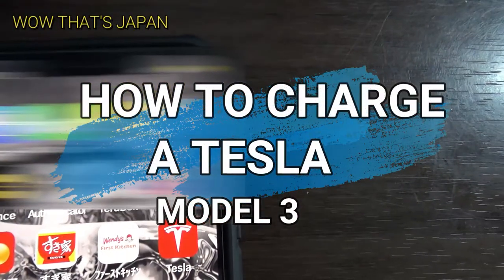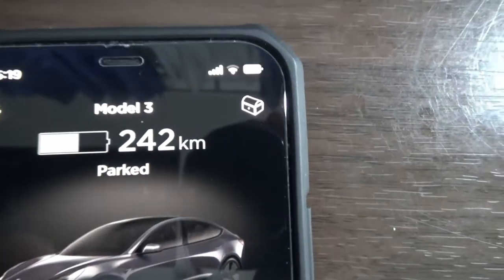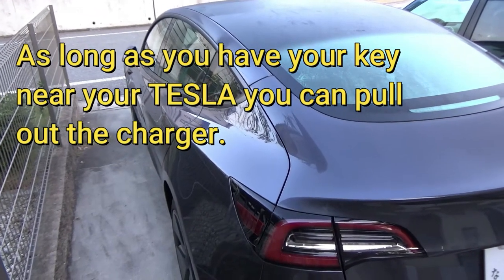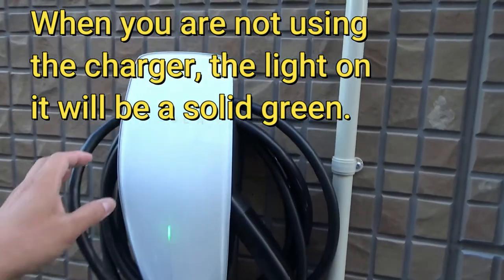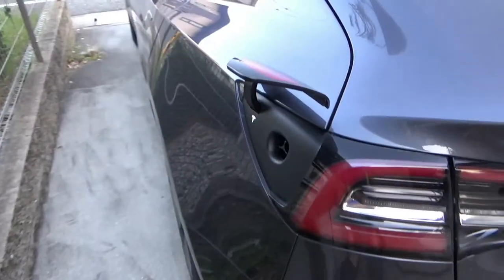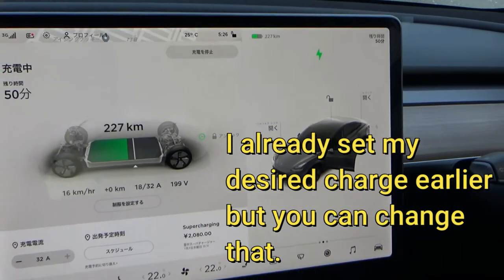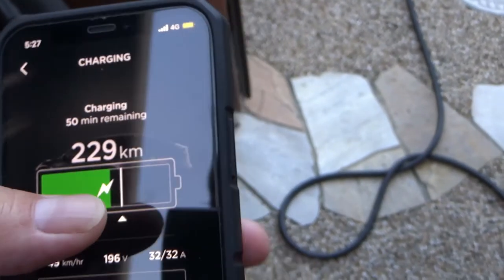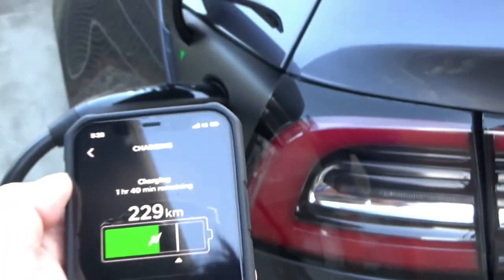HOW TO CHARGE A TESLA MODEL 3 in Japan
How to charge a TESLA Model 3 at home.